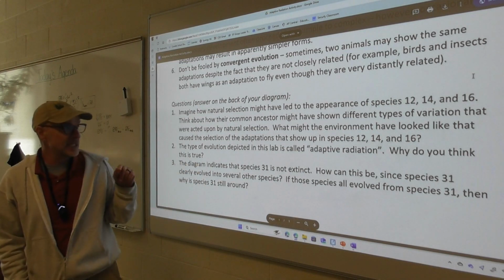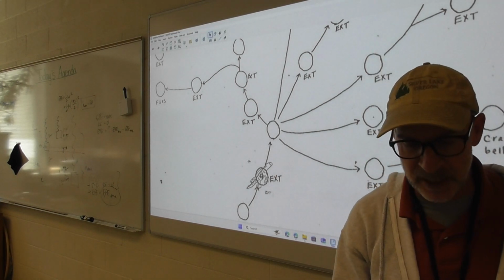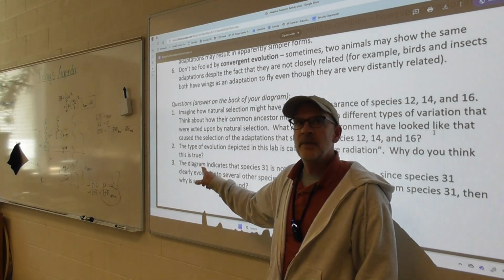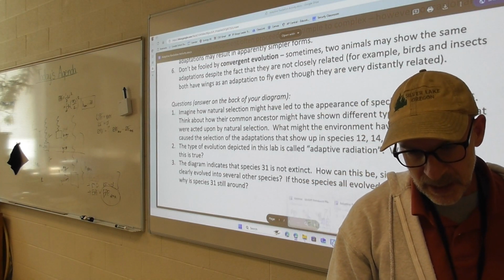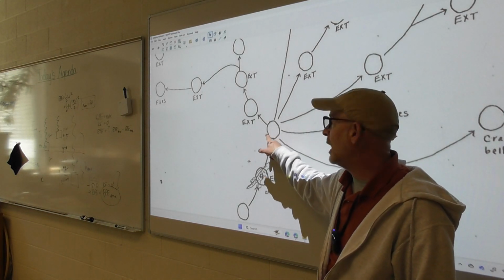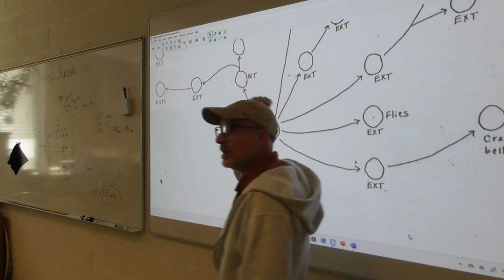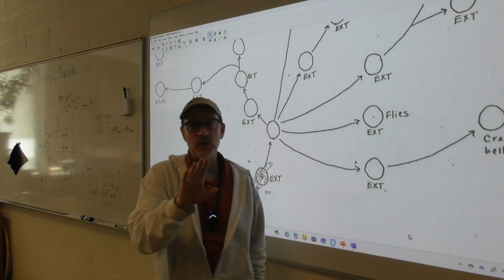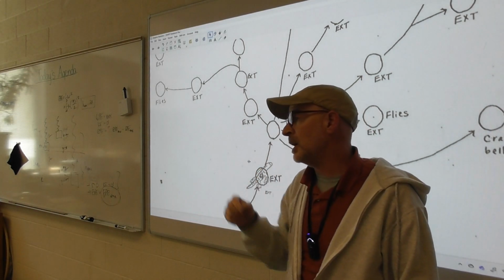Adaptive Radiation Clean up and Wrap up